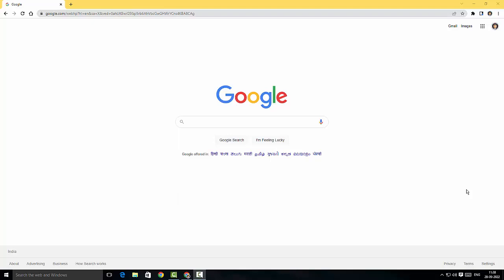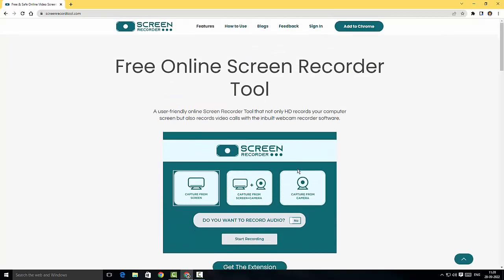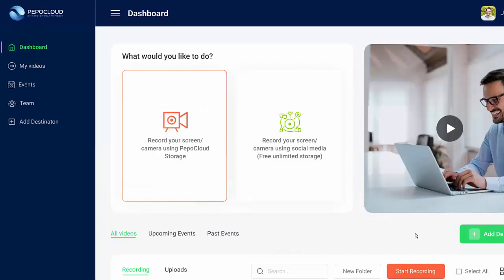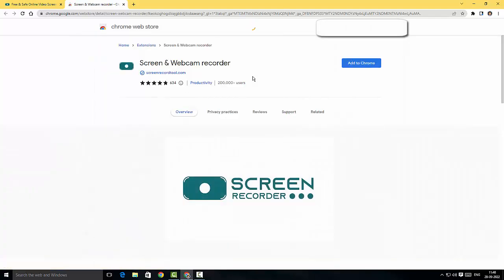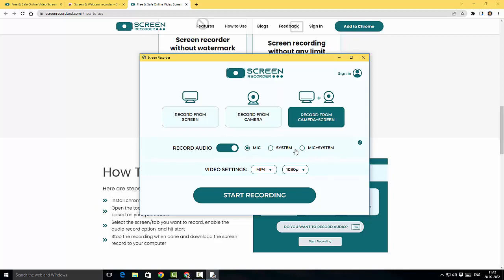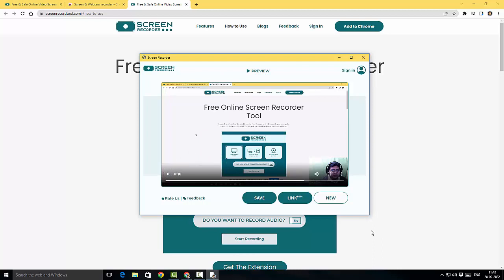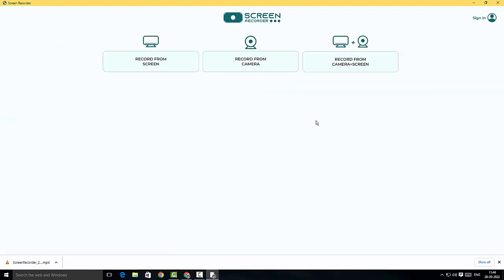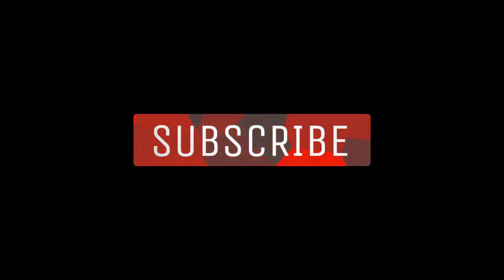ScreenRecordTool Chrome Extension | Unlimited Screen Recording Free!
Screen Record Tool is a chrome extension that allows users to record their screen for an unlimited time. There is no watermark too. So this is a pretty simple and efficient way to record screens and share them online over a link or downloaded videos. I have given a brief overview of the screen recorder in this video.

00:00 Intro
00:40 Website
01:28 How to use it?
02:25 Adding Extension
03:01 Screen Recording
04:12 Output
05:12 Final Thoughts